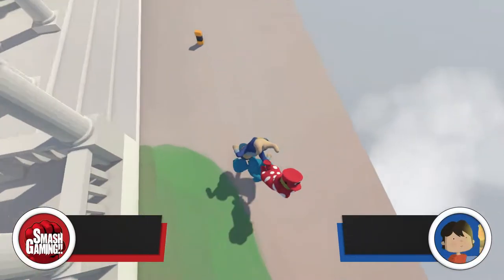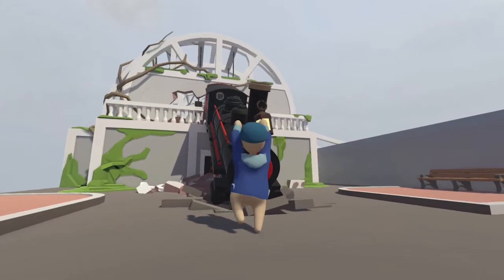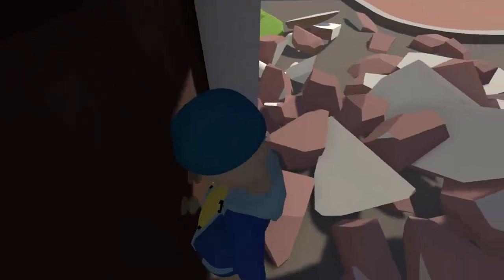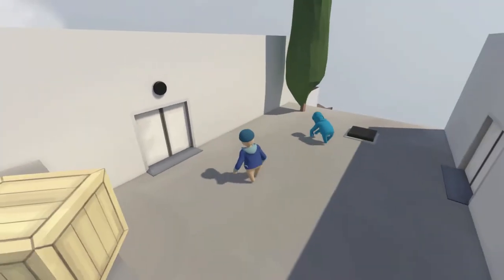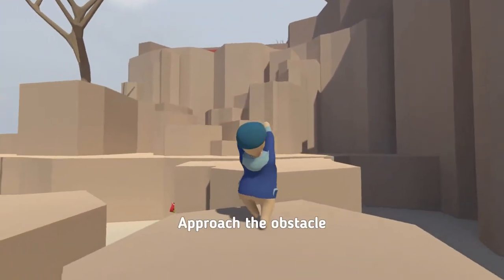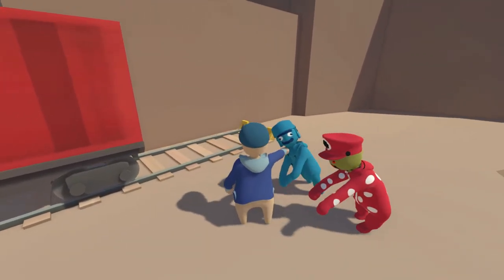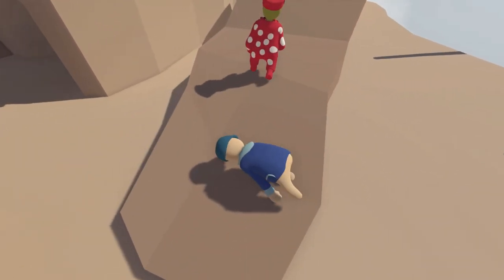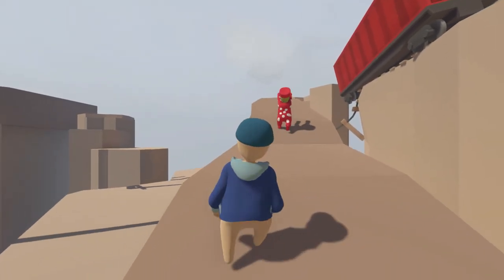Let's Play... Human: Fall Flat - Hangin' On | 3 Player Co-Op Gameplay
Bob is back - and this time he's brought some friends with him. That's right, we are testing out the new online co-op mode in Human: Fall Flat.

Can Frazzz from SmashingGaming, Steve from the Checkpoint and myself stay on track in the Train level, unpack the correct instructions in Carry and ascend to new heights in Mountain.

Created by indie developers No Brakes Games (and published by Curve Digital), Human Fall Flat is a third person physics puzzler that has you exploring floating islands amongst the clouds. Naviagting a series of rooms, pushing buttons & opening doors, in order to progress to the exit. With a style and controls reminiscent of the chaotic Gang Beasts, Human Fall Flat will see you jiggling your way through some real brain teasers that are made harder and fun due to some slightly drunken swaying.